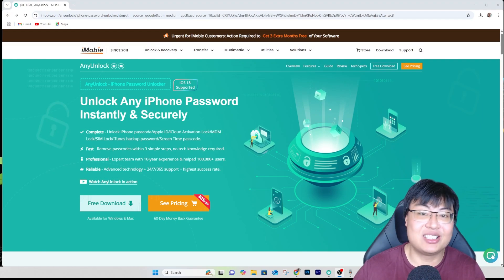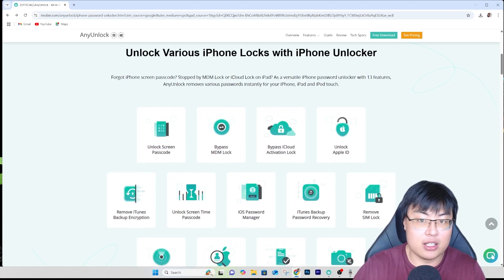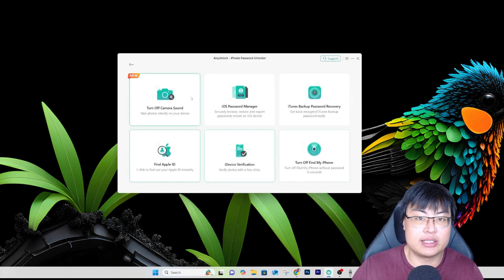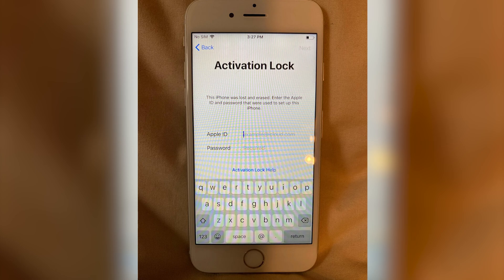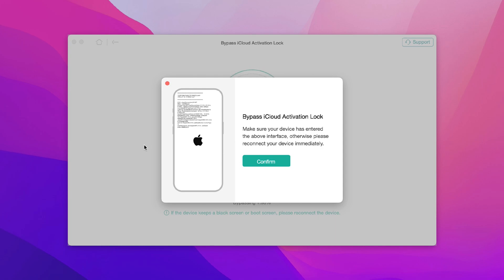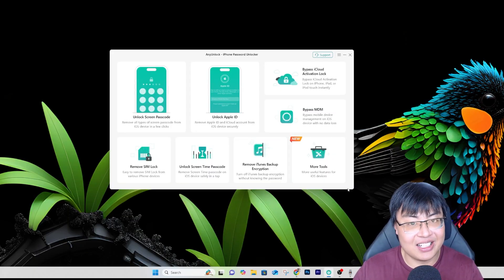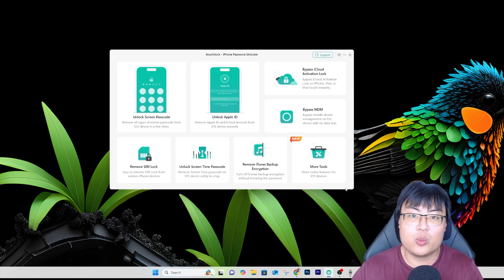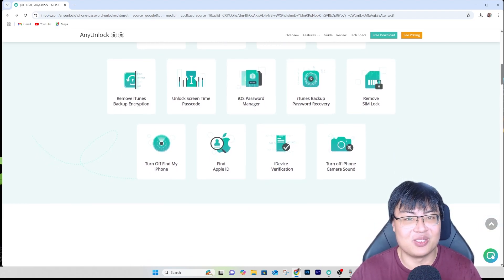How to Bypass iPhone Locked To Owner | AnyUnlock iCloud Activation Lock Removal